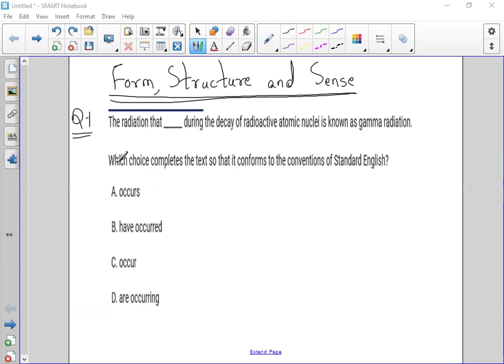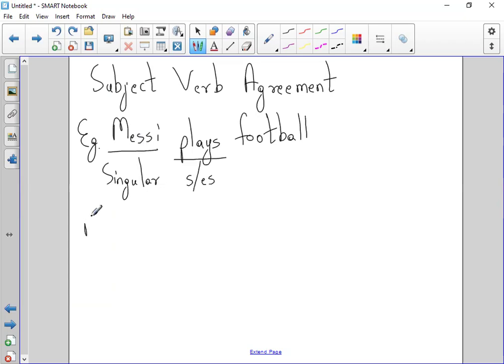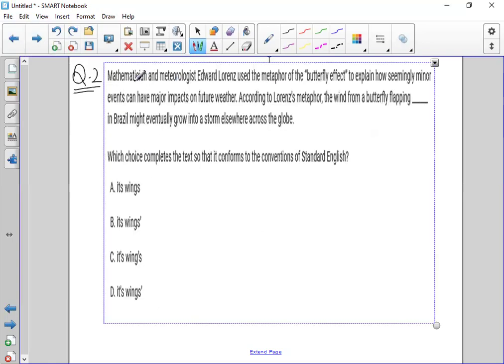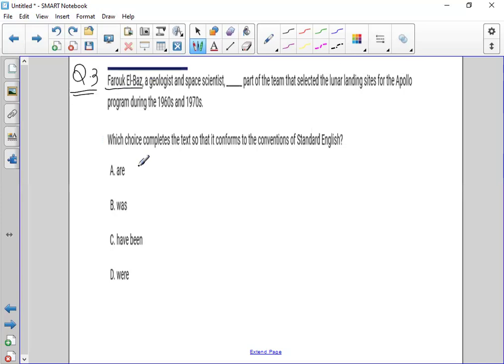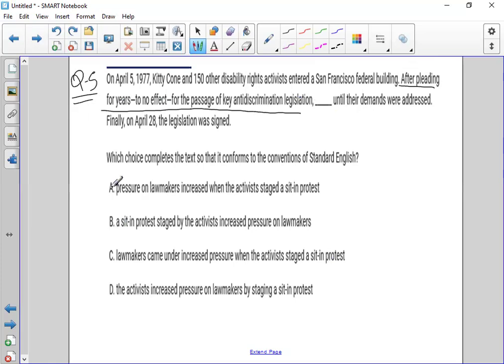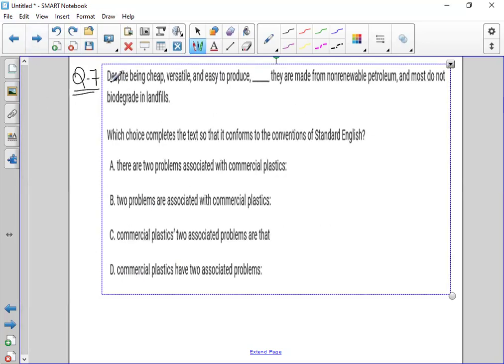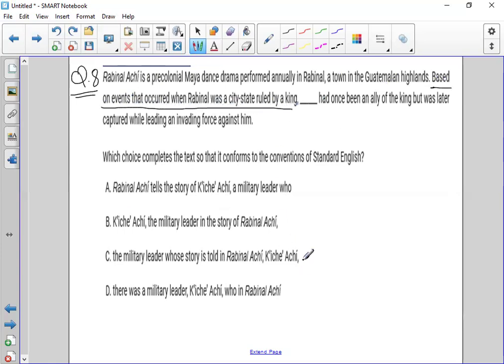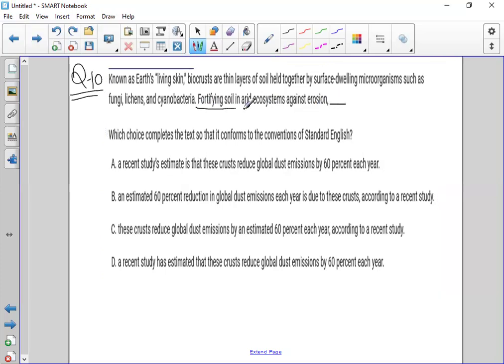SAT English Form, Structure, and Sense Easy Explanation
Need personalized SAT English help?
I offer one on one as well as group sessions.